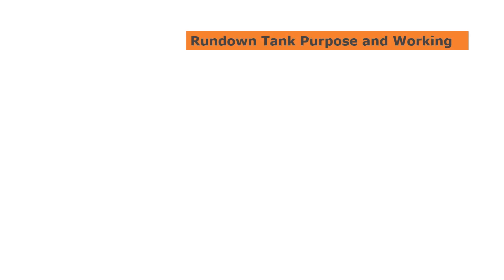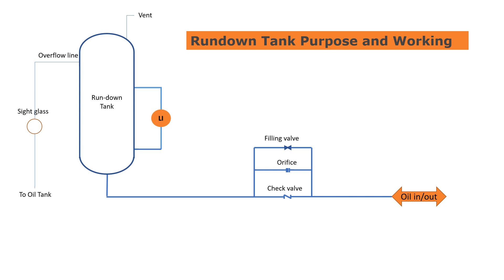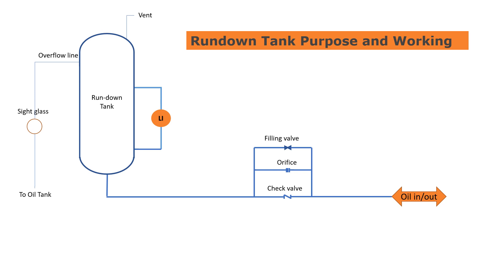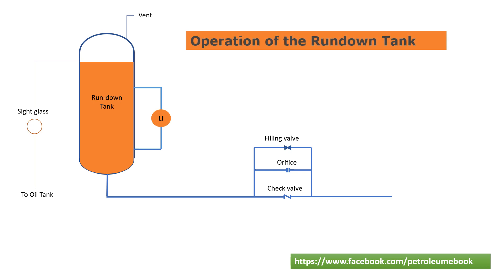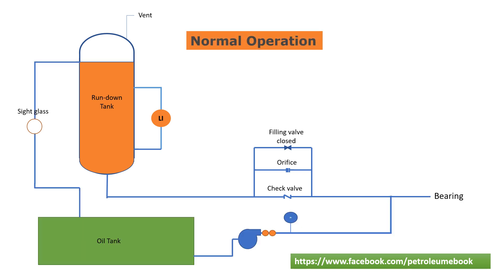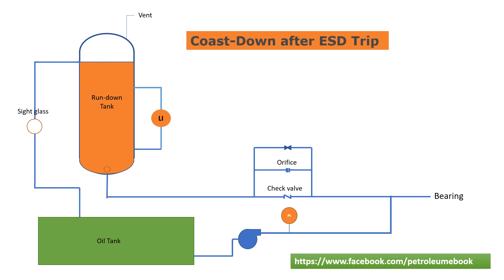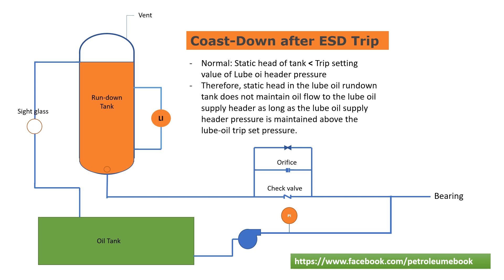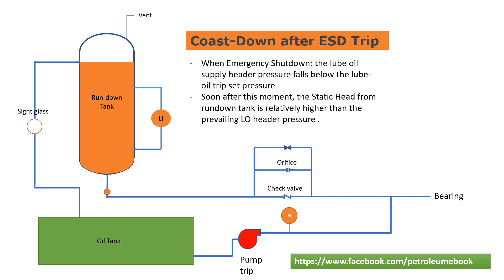Rundown Tank | Lube Oil System | ProcessAnimation | 2022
I am a petrochemical technology lover with many years of experience. With the desire to share useful things with the community, I created this channel to bring a lot of useful knowledge to people about petrochemical refining technology. Hope you support
Today, I would like to share the video about " Rundown Tank : Working and Purpose"